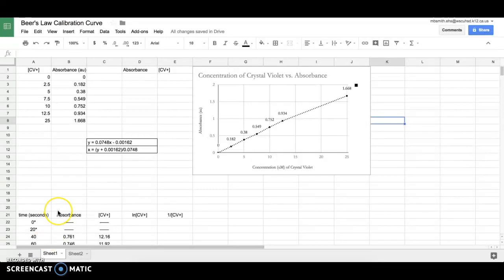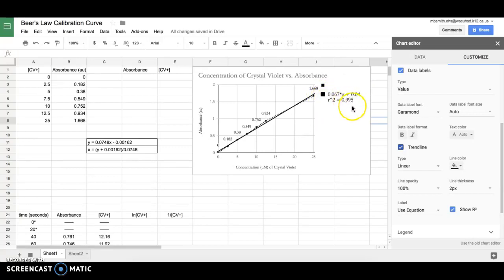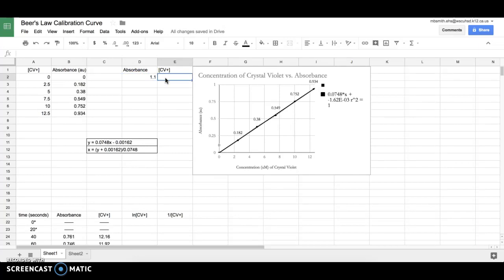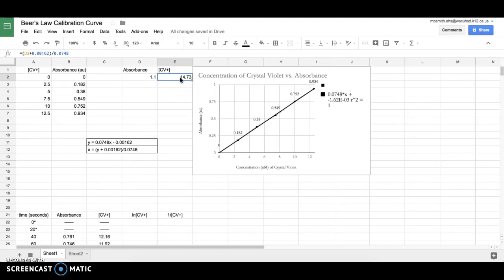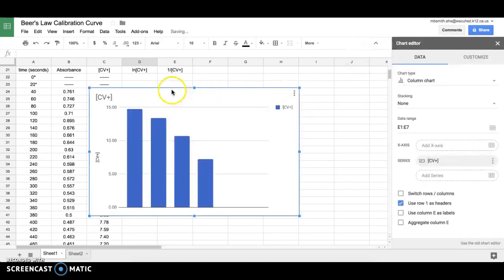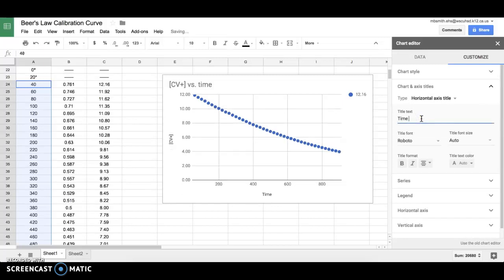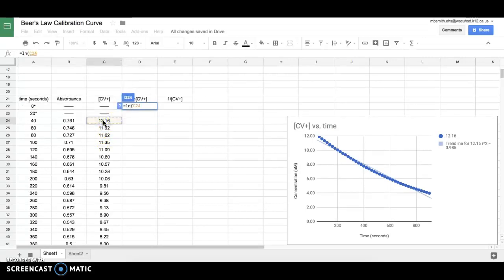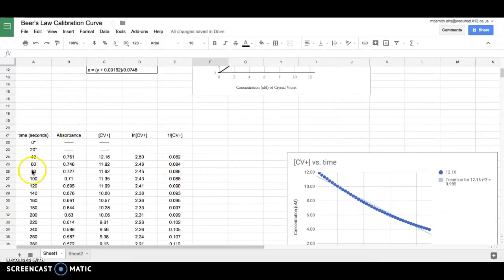Using a Spreadsheet for Kinetics Data Analysis